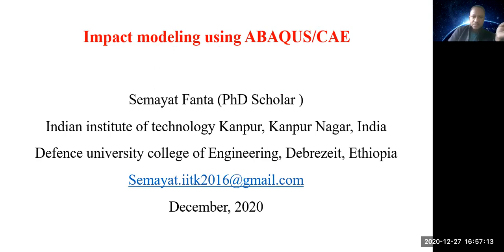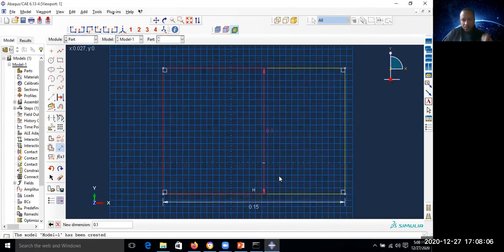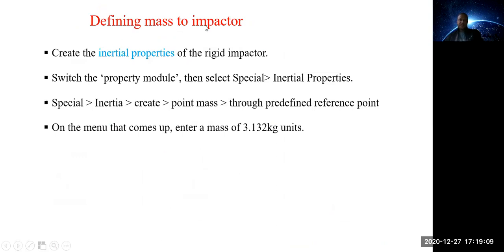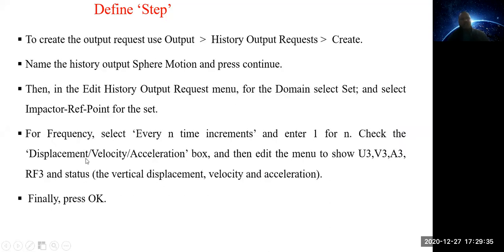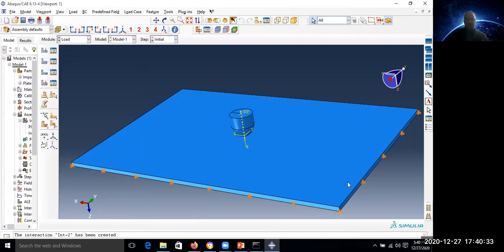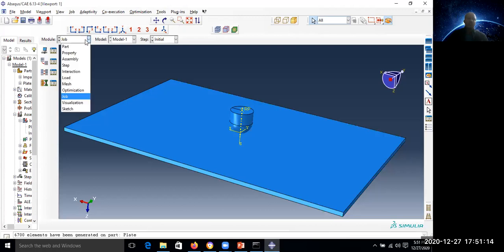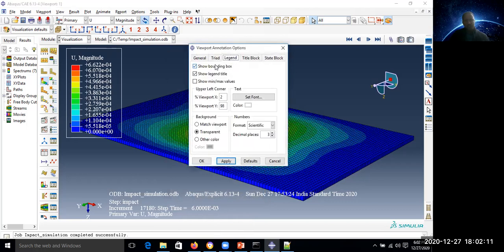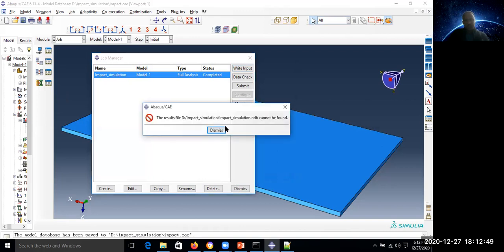Impact damage model for isotropic martialial